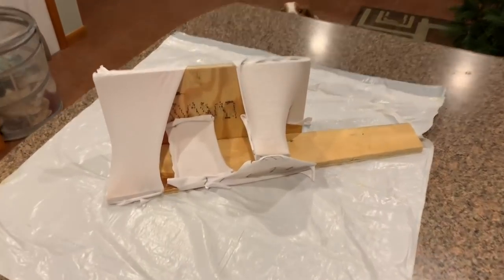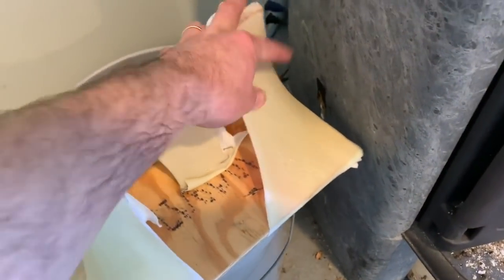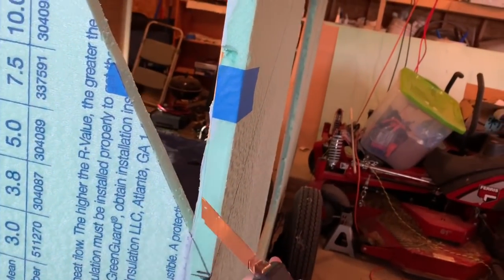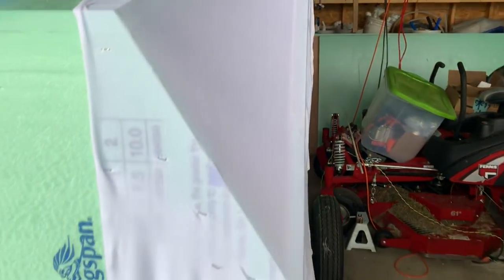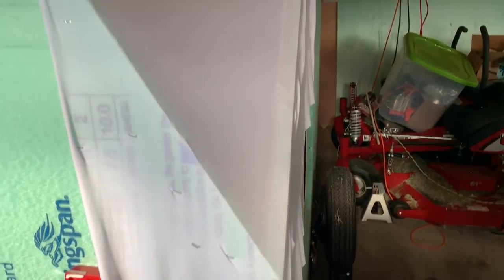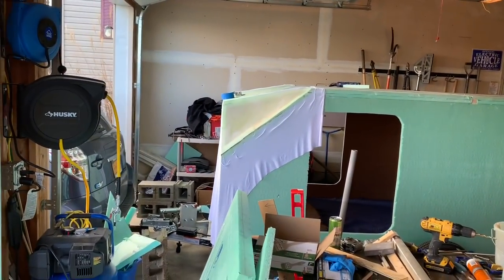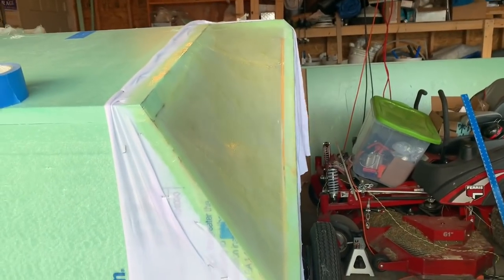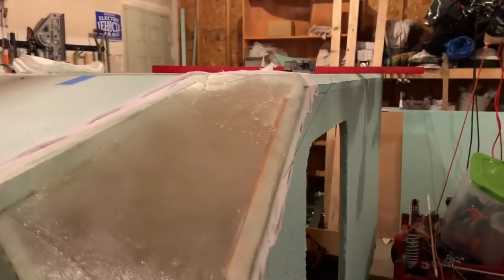Foamie Camper Build: Aerodynamics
In this video I work on aerodynamics. This is my Tesla range extending camper build. I call it the T-Rex Camper. It uses a Tesla 85kwh battery pack with an aluminum trailer built around it and a foamie fiberglass camper built on top of it all. It will extend the range of my 2014 Toyota (Tesla) Rav4 EV AND provide energy storage for my off grid home. Pretty cool stuff! In late 2019 I bought a Tesla Model X and using the T-Rex enabled me to drive 550 miles. (at the time the Model X could only do around 300 miles by itself so it was a huge improvement)